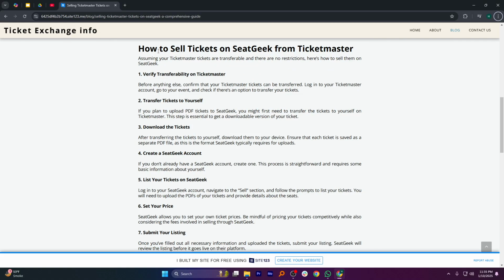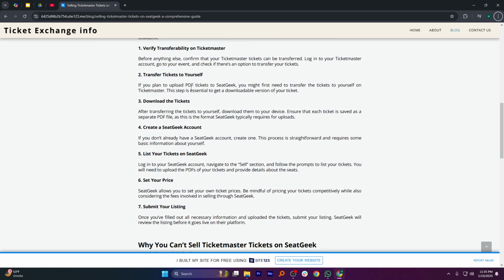How To Sell Ticketmaster Tickets On SeatGeek - Step by Step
In this video I'll show you How To Sell Ticketmaster Tickets On SeatGeek.